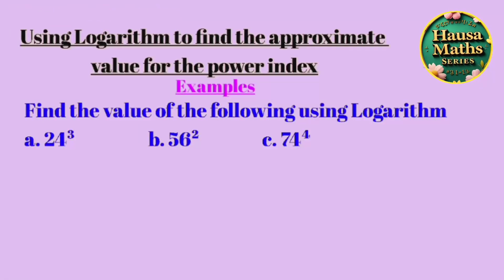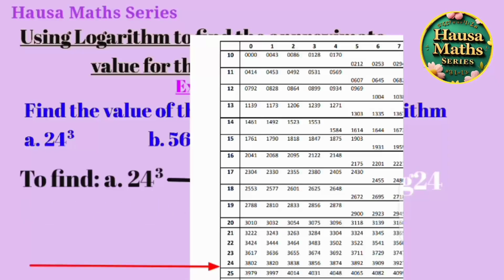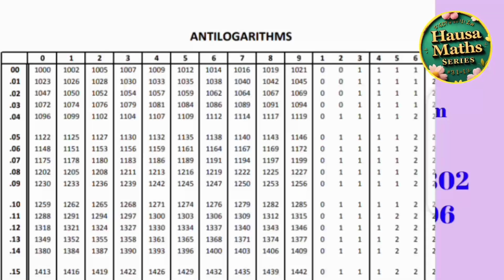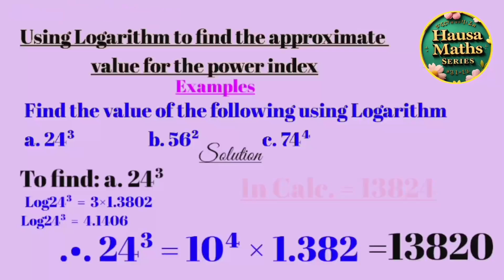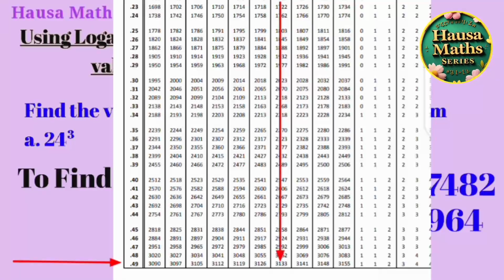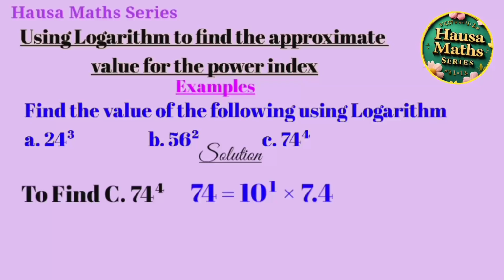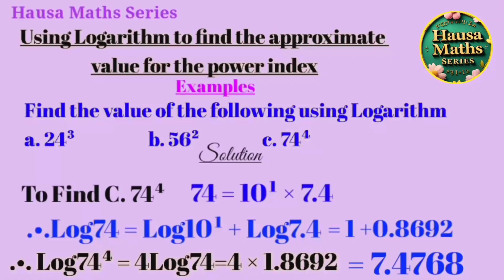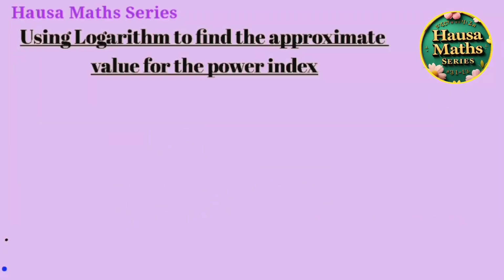Lesson 7 (Eng) Logarithm of number 5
Learn how to find the value of numbers having power index using logarithm of numbers